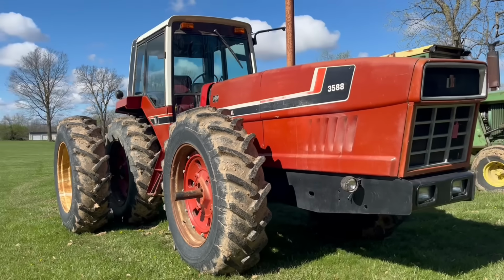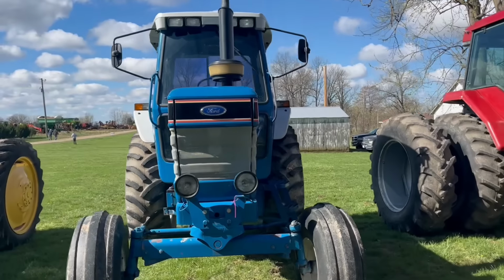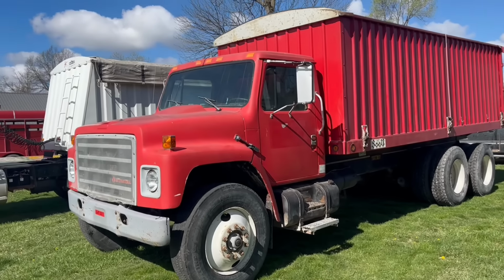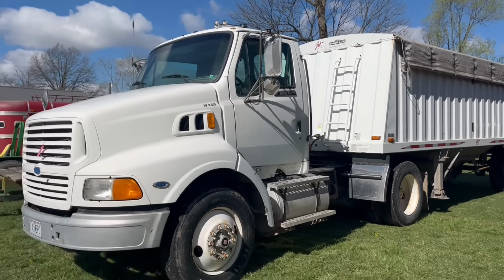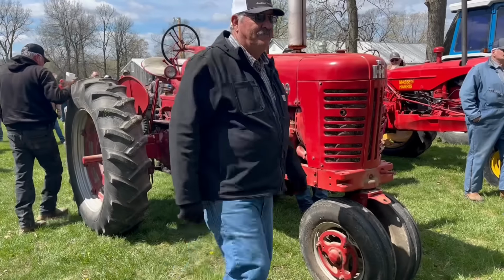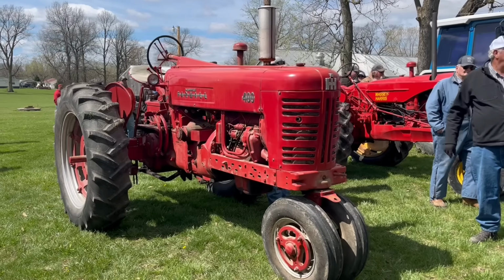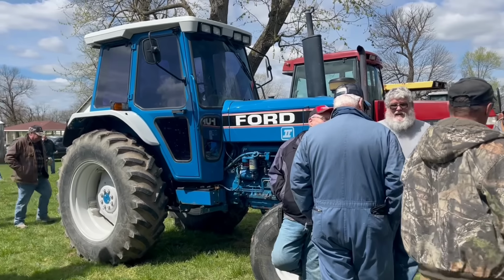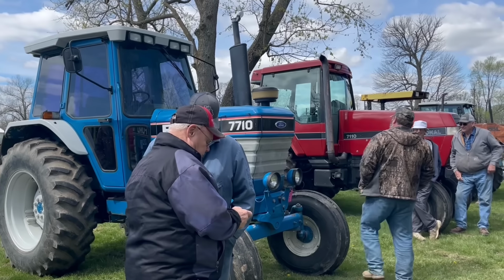Ashley Missouri Farm Equipment Consignment Auction Part 2- Trucks & Tractors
Wyatt’s Tractor Sales took a trip to Ashley, Missouri to the Ashley Farm Equipment Consignment Auction hosted by Vomund Auction.

This auction featured a large amount of farm equipment, tractors, grain trucks, and livestock equipment. Items on the auction included a Massey Ferguson 4-Bottom Plow, Ford 4- Bottom Plow, Oliver 5-Bottom Plow, Bush Hog Batwing Brush Hog, Arts-Way 425-A Grinder Mixer, Ford Side Delivery Rake, E-Z Trail Auger Wagon, New Holland 353 Grinder Mixer, Kinze 2000 Planter, Claas 250 Round Baler, Case IH 5100 Grain Drill, H&S 370 Manure Spreader, Landoll Finisholl 850, John Deere 7000 Planter, New Holland 415 Discbine, Black Machine Planter, International 496 Disk, Landoll Rolling Basket Tiller, Case IH 5100 Drill on a Caddy, International 800 Cyclo-Air Planter, John Deere 1210 Auger Wagon, International 496 Disk, Killbros 590 Auger Wagon, John Deere Grain Drill, International 1440 Combine, Ford Parts Tractor, John Deere B Tractor, Ford 5000 Tractor, Ferguson Tractor, Ford NAA Tractor, International 3588 Tractor, John Deere 4520 Tractor with John Deere 158 Loader, Farmall 400 Tractor, Massey Harris 44 Tractor, Ford 7710 Tractor, Case IH 7110 Tractor, Case IH 1494 Tractor with Case 66L Loader, Ford 7740 Tractor with a Quicke Q40 Loader and More!

Items featured in the video include a Ford Parts Tractor, John Deere B Tractor, Ford 5000 Tractor, Ferguson Tractor, Ford NAA Tractor, International 3588 Tractor, John Deere 4520 Tractor with John Deere 158 Loader, Farmall 400 Tractor, Massey Harris 44 Tractor, Ford 7710 Tractor, Case IH 7110 Tractor, Case IH 1494 Tractor with Case 66L Loader, Ford 7740 Tractor with a Quicke Q40 Loader and More!

The Farnum Family Band has partnered with us on our intro song “Field Behind the Plow” We are very happy to be working with them and hope you will take a moment to check them out and give them a listen at one of their links below.

(Field Behind the Plow by Stan Rogers / Fogarty's Cove Music)

Also in our intro is footage from the Roger Stockton Outdoor Consignment Auction, Allen Auction Ed Caroline Estate Auction, and the Gasconade County Threshers Show in Rosebud Missouri. Thank you to all who has helped make this channel a success!

Lots of inventory on our website including tractors, equipment, literature, memorabilia, toys, and more.
Some items from our website are listed below (check website for availability and so many more items)
Oliver 660 Tractor
Oliver 77 Tractor
Massey Harris Pacer Tractor
Massey Harris 22 Tractor
Satoh S-630 Tractor
Farmall M with M&W 9-Speed
Case SO Tractor
Farmall Cub Tractor
Bolens Walk-Behind Garden Tractor Plow
Burch Offset Disk
Massey Harris 33 Cultivators
C.W. Mott D9 Flail Mower for Farmall Cub